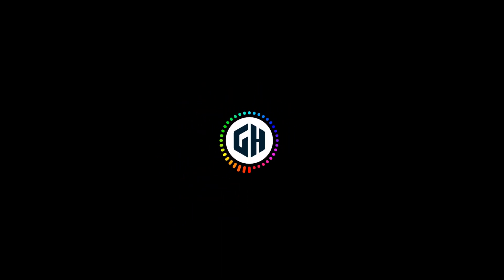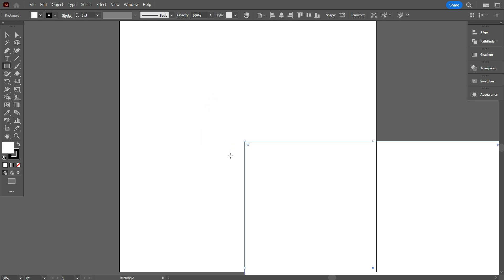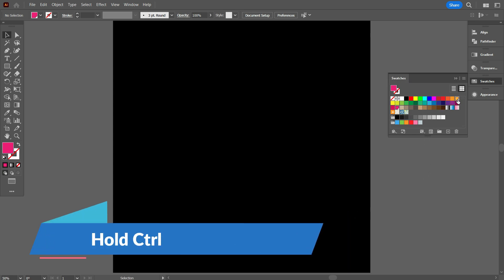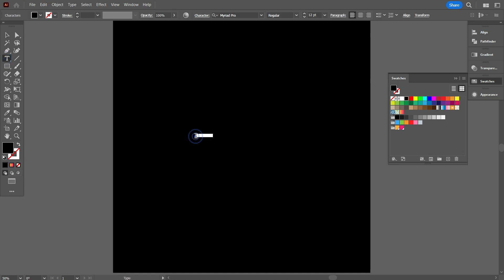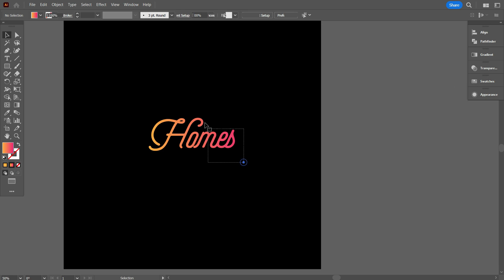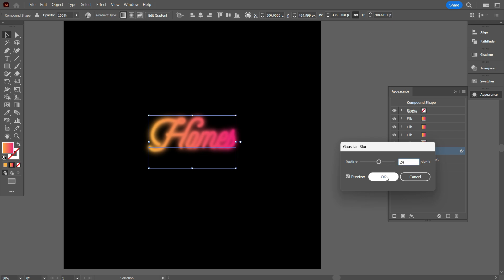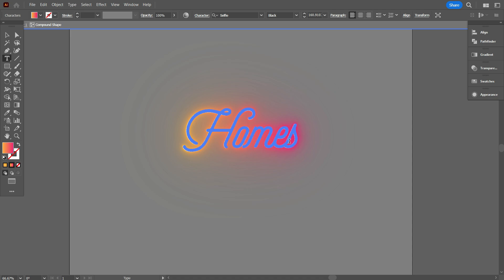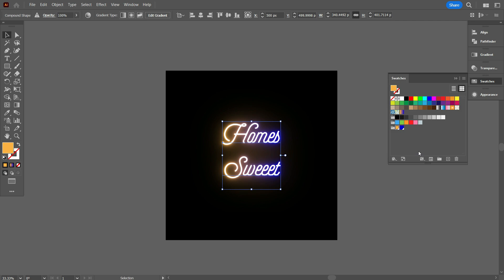Advanced Techniques for Editable Neon Text Effects in Adobe Illustrator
In this tutorial, you'll learn how to create stunning editable neon text effects using Adobe Illustrator. Whether you're a graphic design professional or just getting started, this step-by-step guide will walk you through the process of designing eye-catching neon text that you can easily customize to suit your needs.